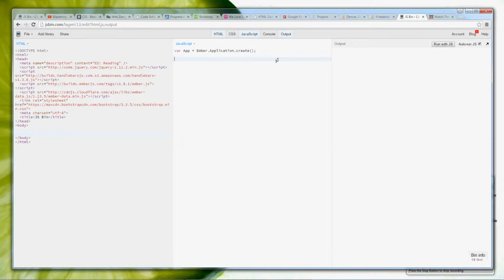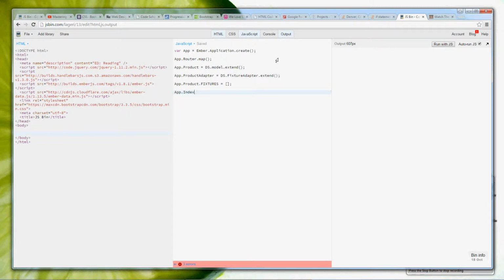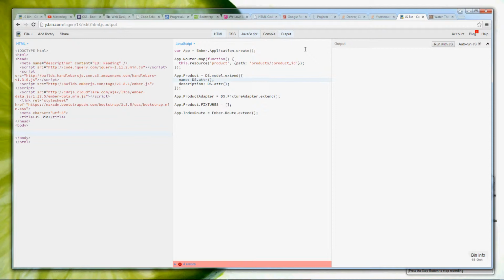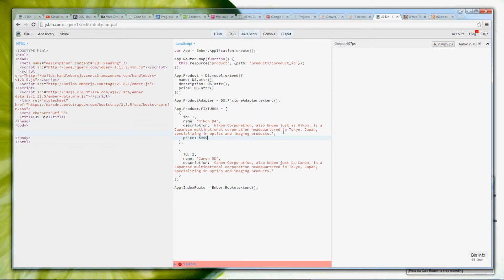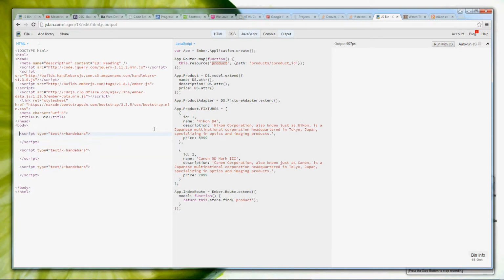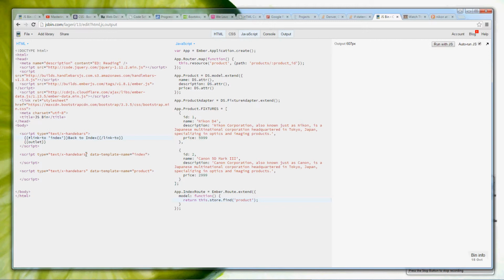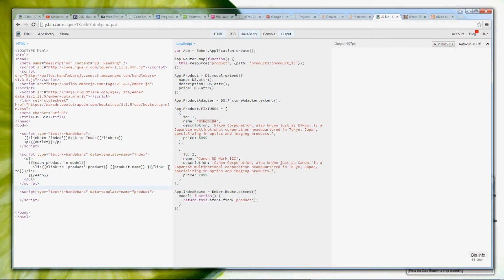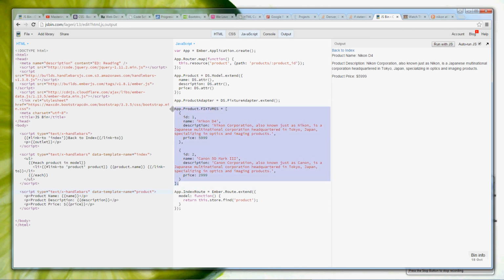Learning Ember js: Building a simple website with database. Lesson 8.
This episode shows how to build a simple website with database.